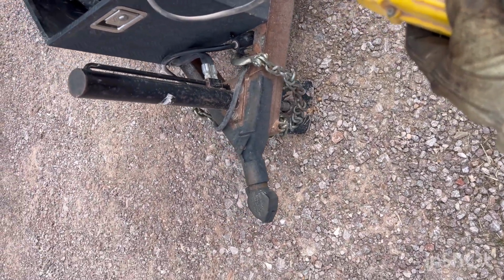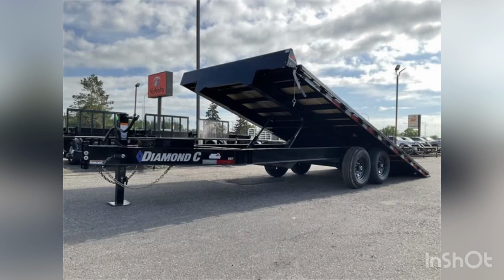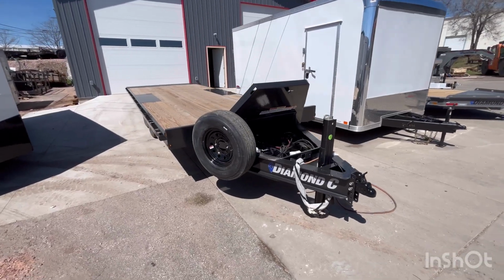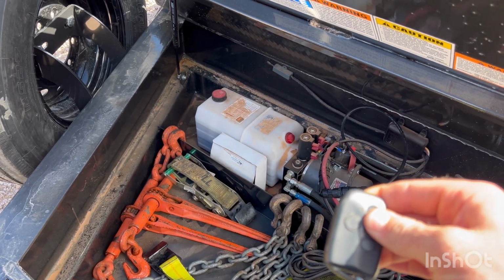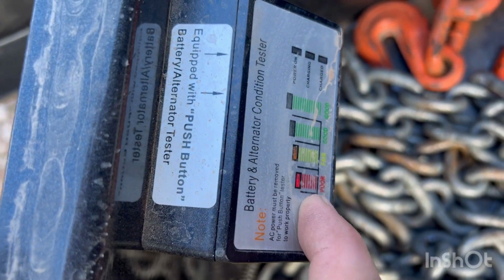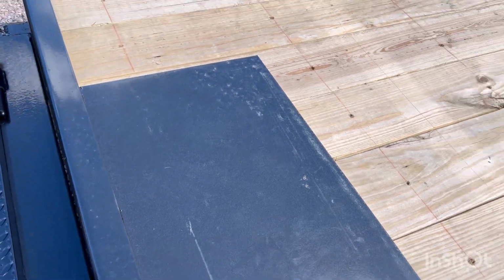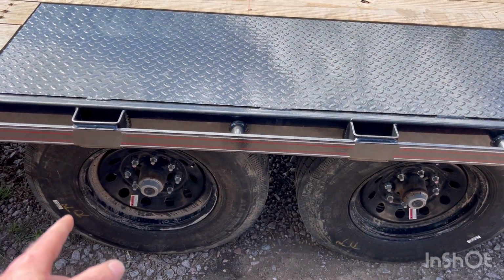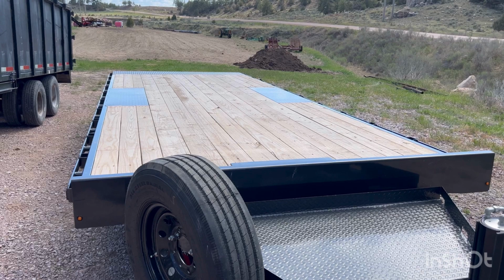Diamond C Tilt Deck trailer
Picking out a new trailer to fit the needs of my shop. 2024 Diamond C full tilt bumper pull.